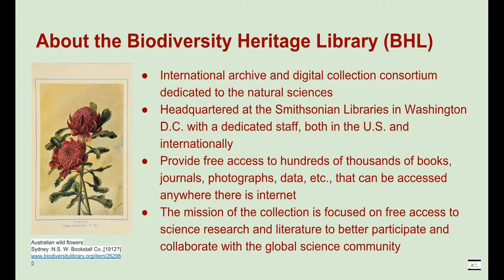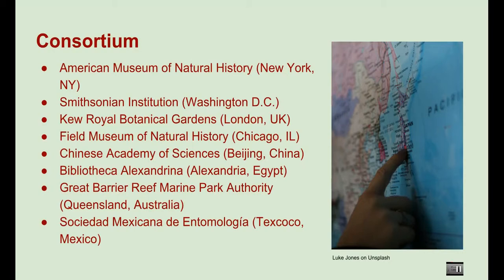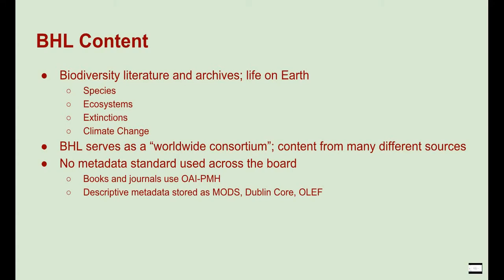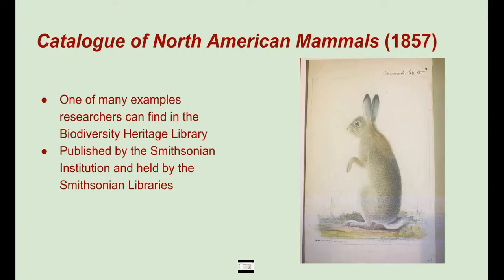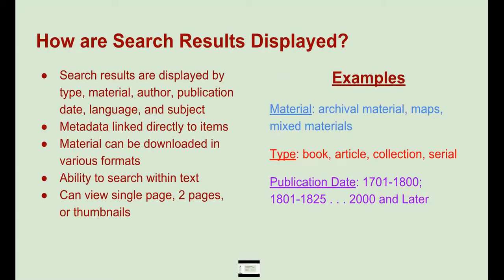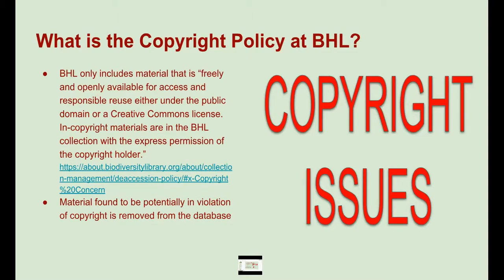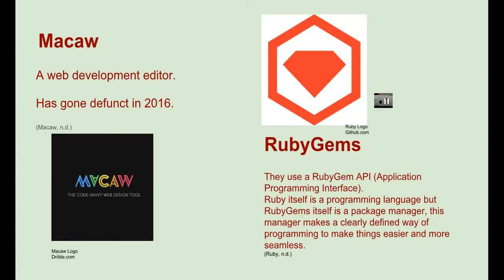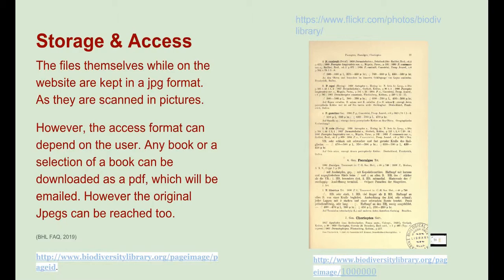LIS 563 Biodiversity Heritage Library Presentation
Presentation by Theresa Bliss, Alijah Fox, Joe Schill, and Julia Verbanic.